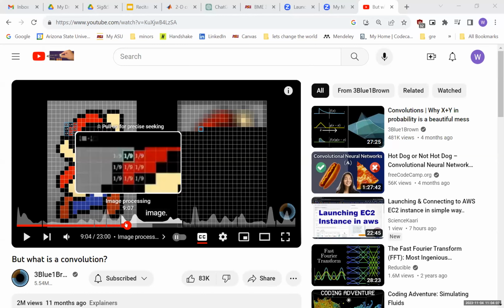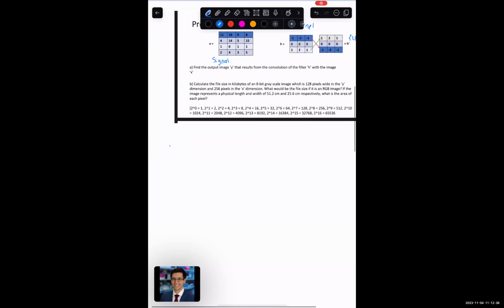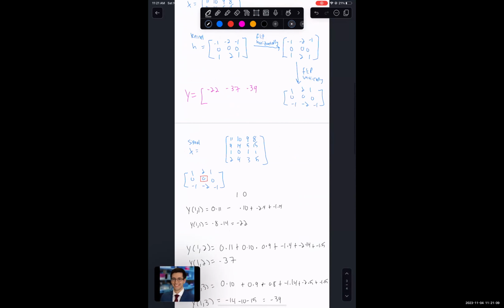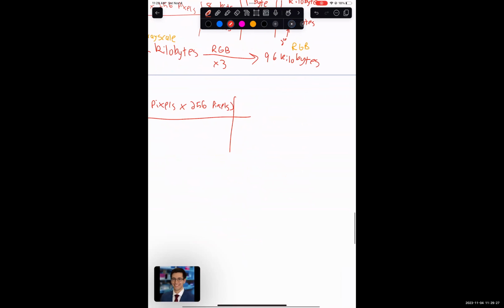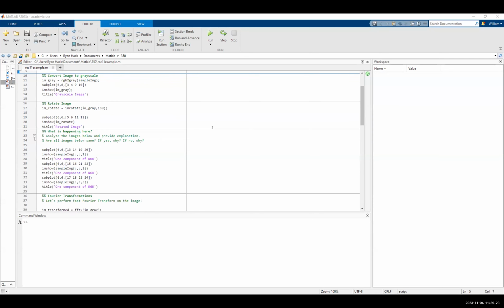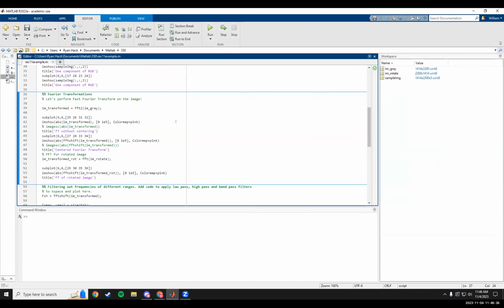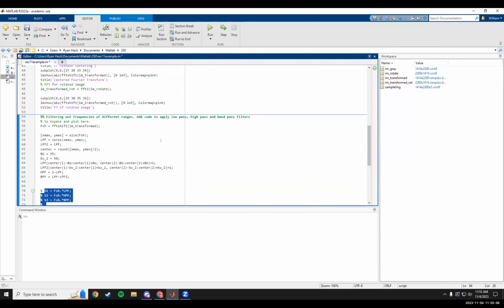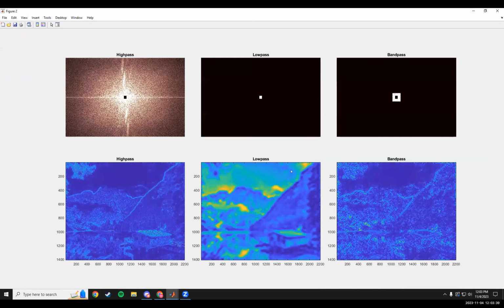BME 350 Recitation 10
BME 350 Signals and Systems for Bioengineers